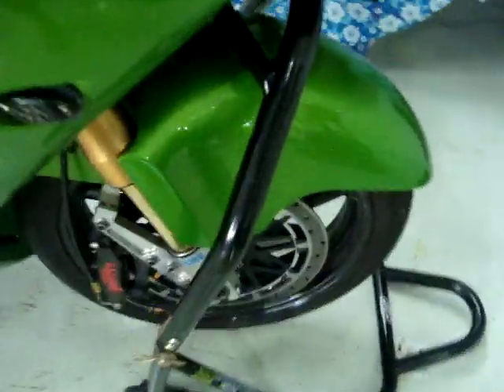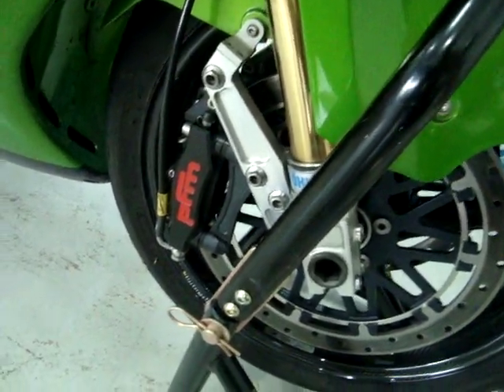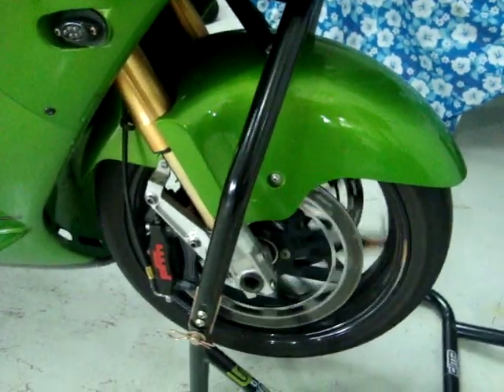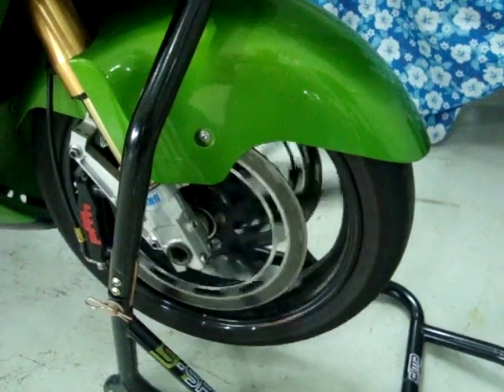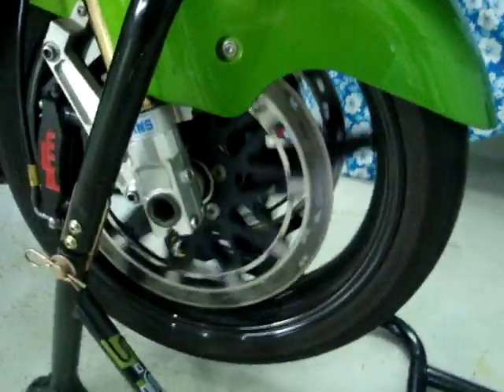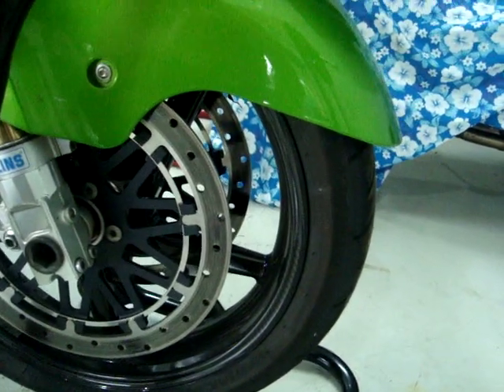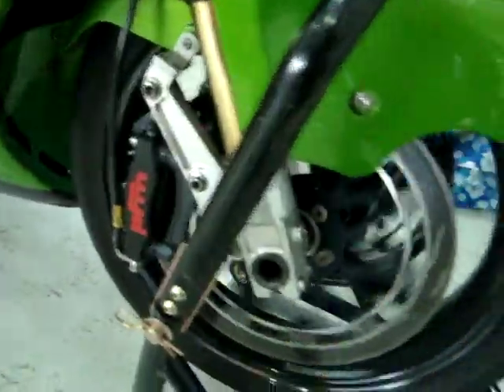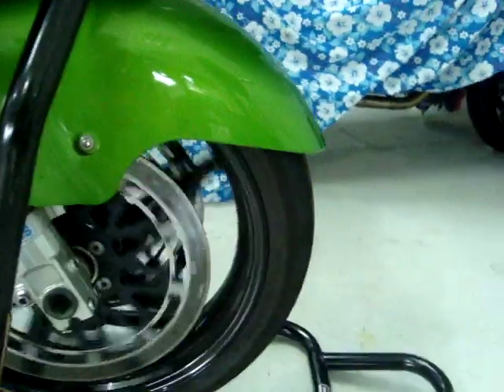PFM demo.MPG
Just a short clip demonstrating the almost non-existent drag from the PFM superbike calipers.